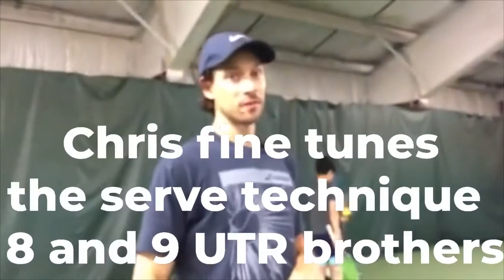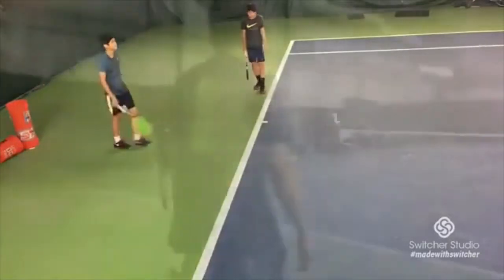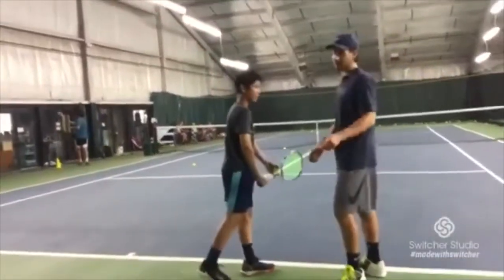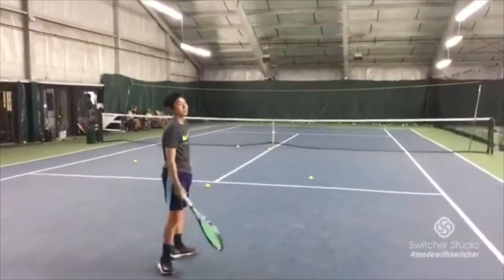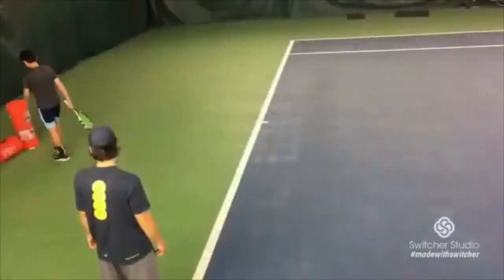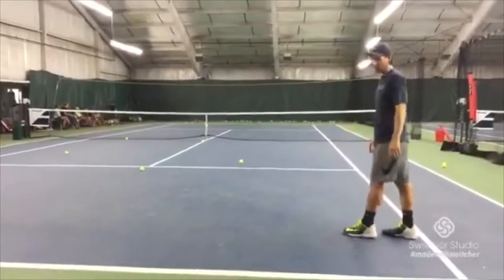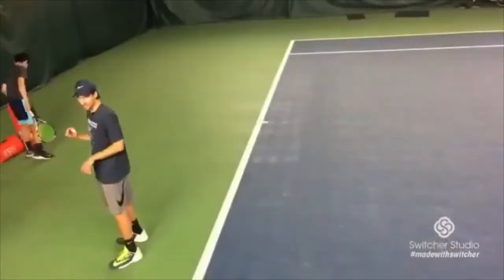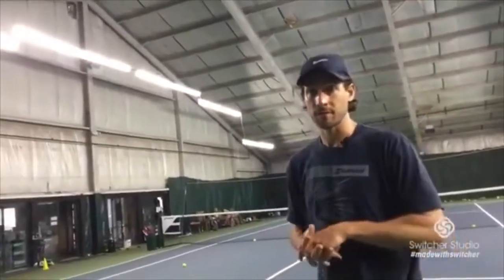Kick serve training with two 8 and 9 UTR boys. How to hit a kick serve and serve philosophy.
Live coaching by Chris. He works on the kick serve and discusses his serve technique philosophy. Learn why players from around the world come to learn the kick serve from Chris!